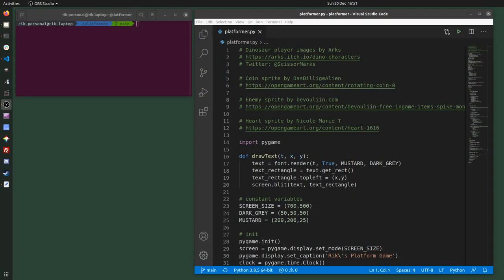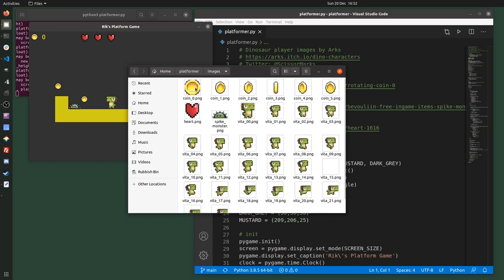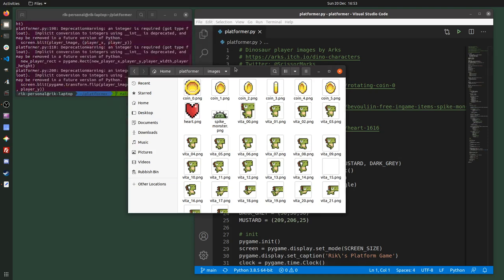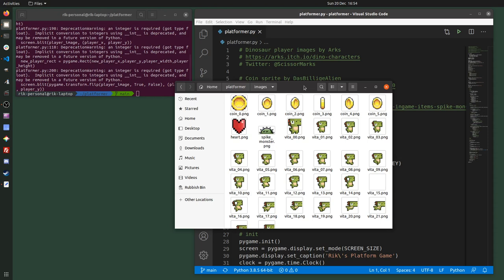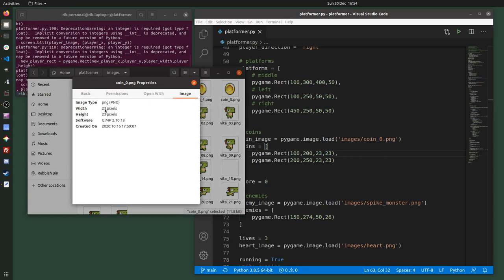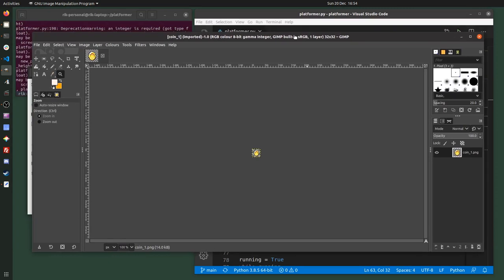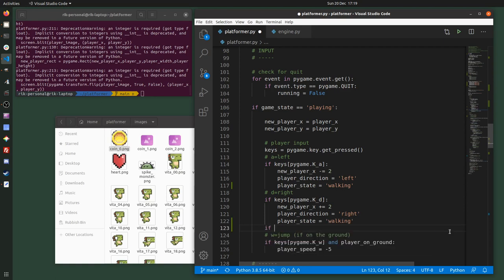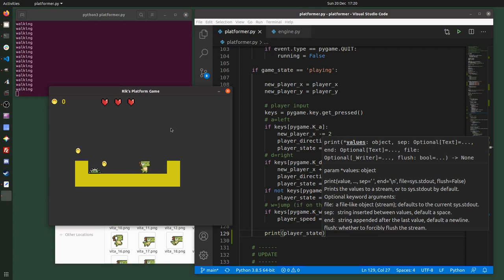Python and Pygame Platform Game Part 12 - Animation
In this video I add an 'Animation' class to the game, and use it to animate spinning coins, as well as player 'idle' and 'walking' state animations.

This is the first video of the series in which I move to slightly more complex, longer-form videos.